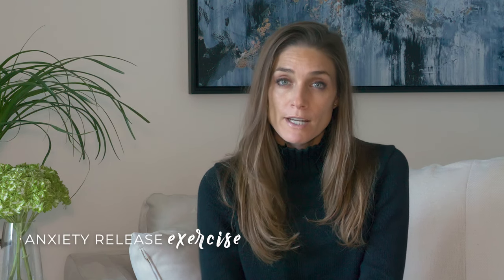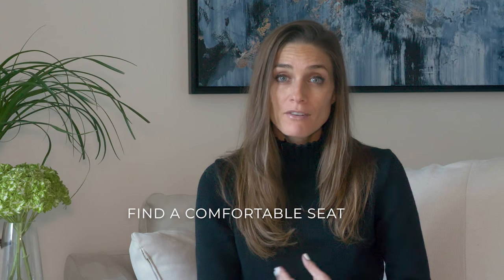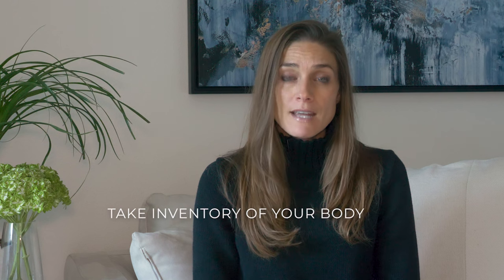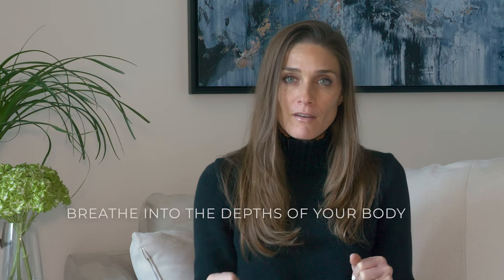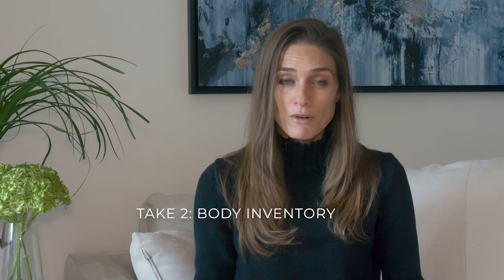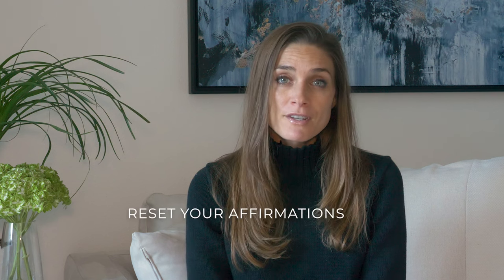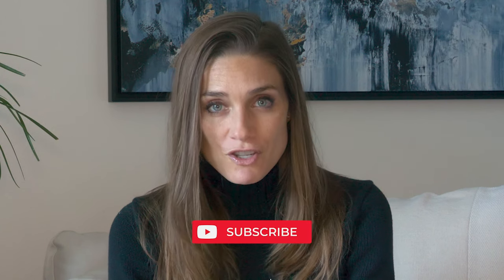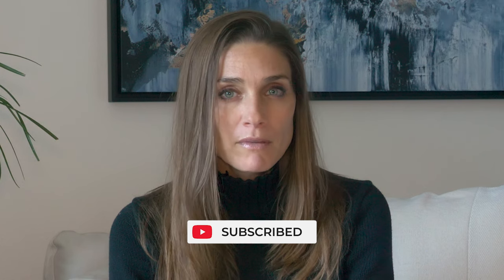Tools For Managing Stress and Anxiety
Tools For Managing Stress and Anxiety (Guided Breathing Exercise)

Are you feeling overwhelmed by stress and anxiety from work, auditions, a project, a person or anything that comes up in your day to day? In this video, we will introduce you to some powerful tools that can help you effectively manage and reduce your stress levels. Discover proven techniques and strategies that have helped countless individuals regain control of their mental well-being. Whether you're looking for relaxation exercises, mindfulness apps, or stress management tips, we've got you covered. Don't let stress and anxiety hold you back any longer - watch this video and take the first step towards a calmer, more balanced life.

► Read my book "Living Cancer Free" redefining what is a cancer and my journey to remove them